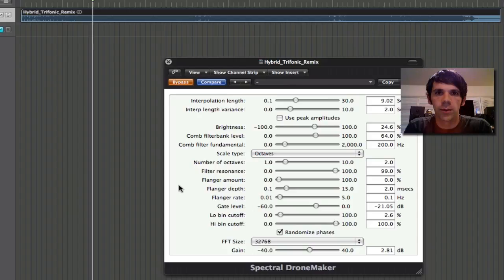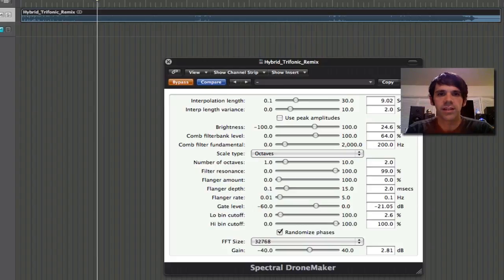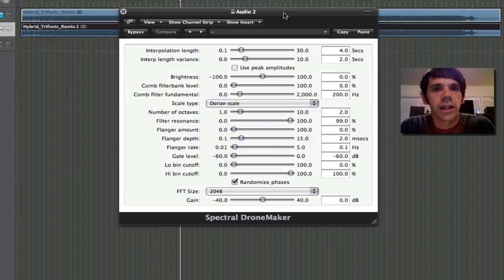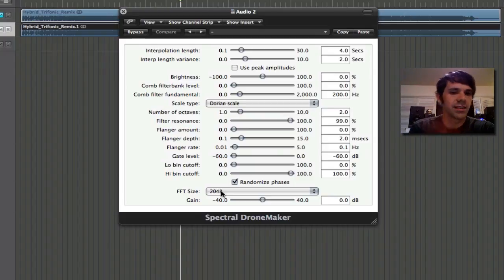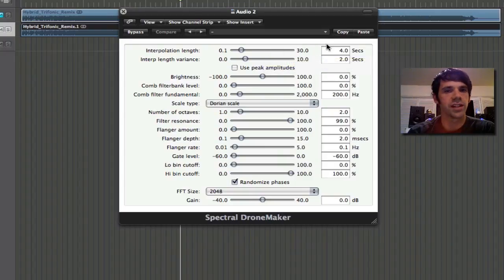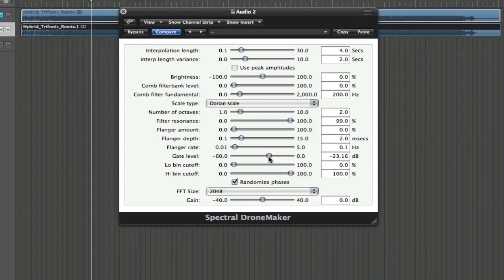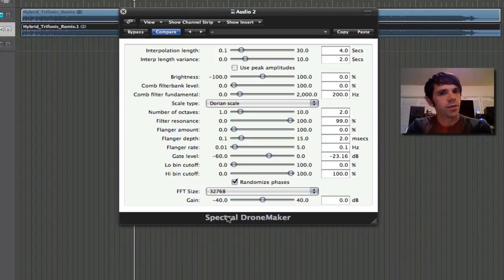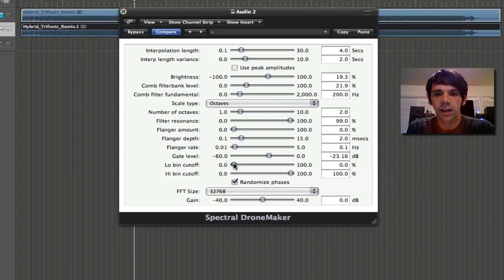Trifonic: Making Pads with Spectral Dronemaker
In this video, Brian demonstrates how to make excellent pad sounds using the free spectral processing plug-in Spectral Dronemaker by composer Michael Norris.

Spectral Dronemaker is one of Trifonic's favorite tools, and (as Brian discusses) it was used most recently to create sounds for their remix of Hybrid's track Can You Hear Me.